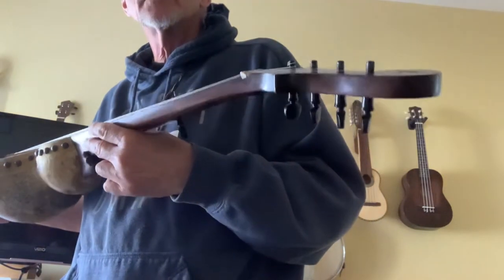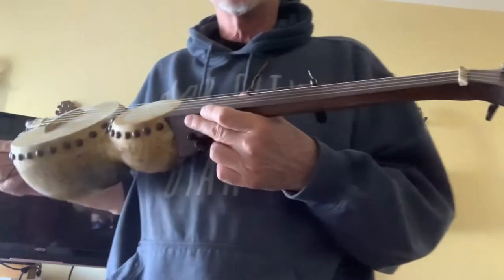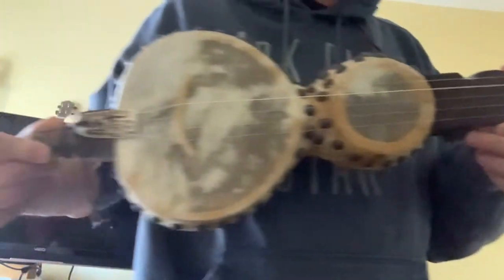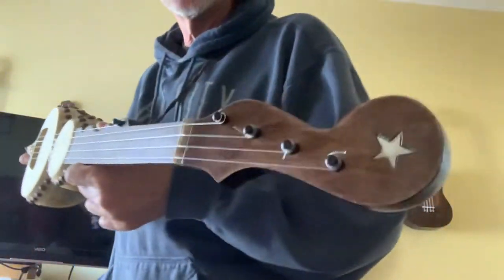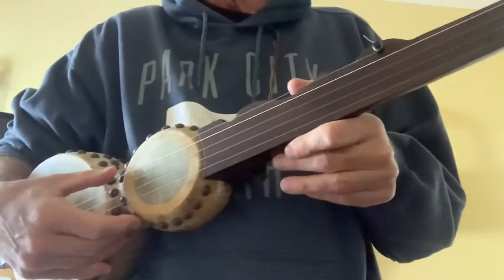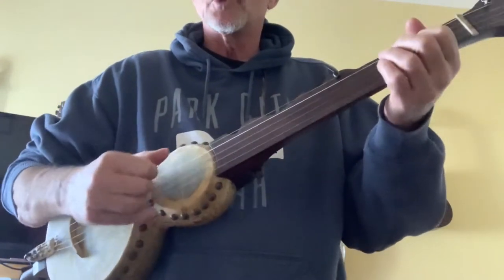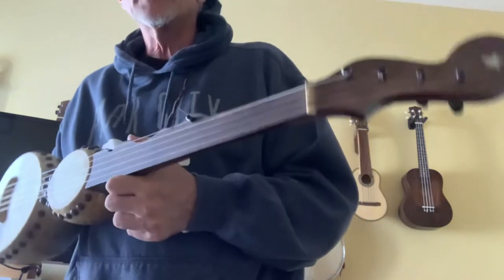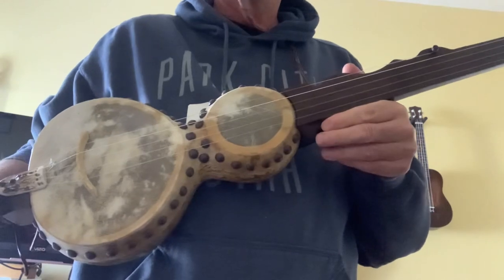Gourd Banjo Debut